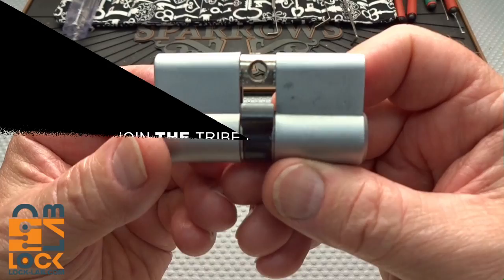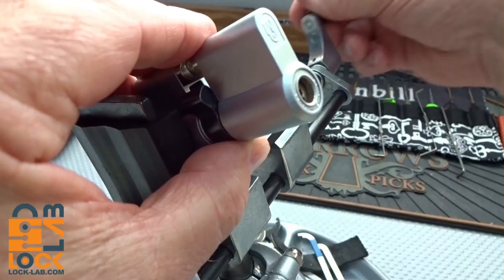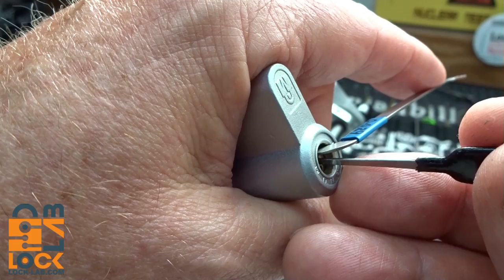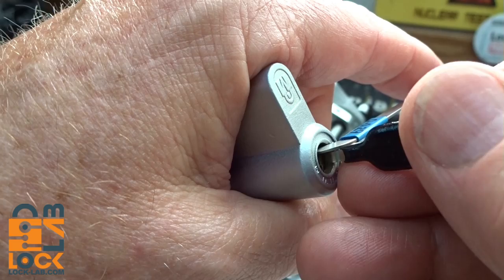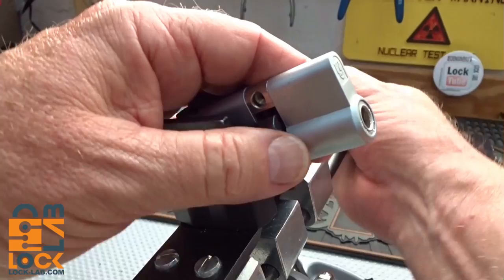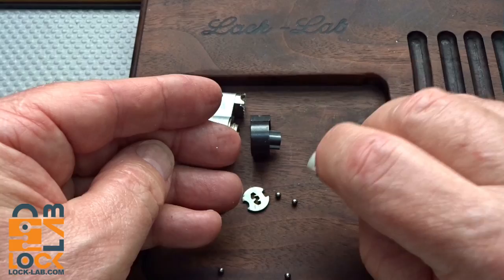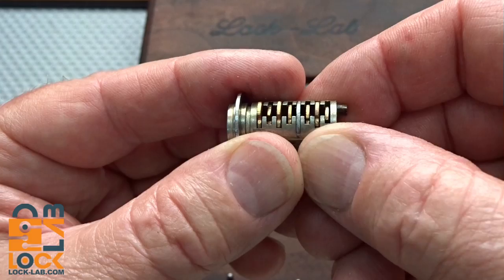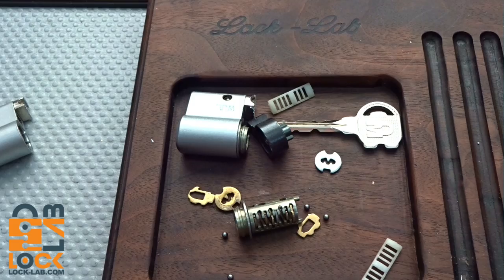(911) Magnum Euro Cylinder Picked & Gutted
The Lockpickinglawyer sent in this magnum euro cylinder for me to play with. In the end, I got it picked and gutted.

Outro Music